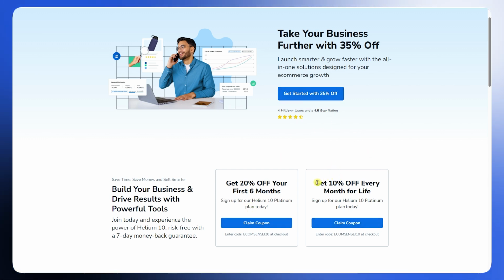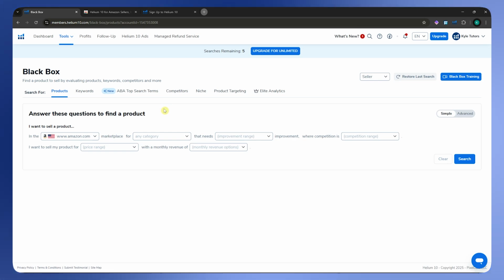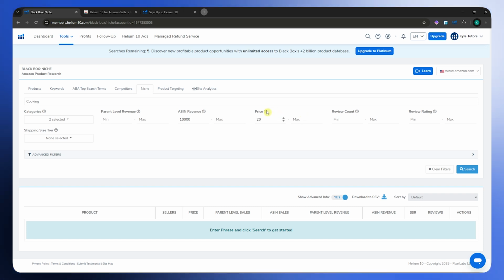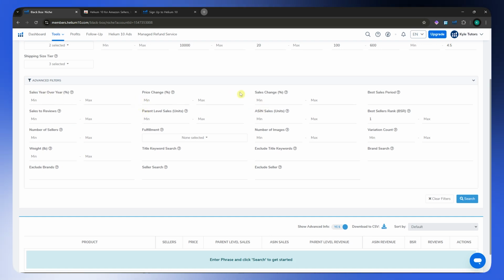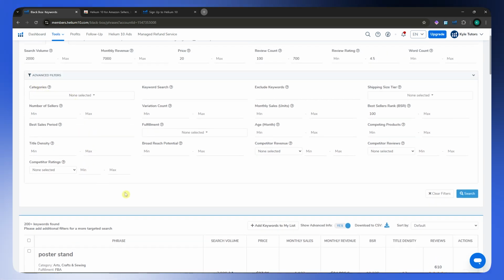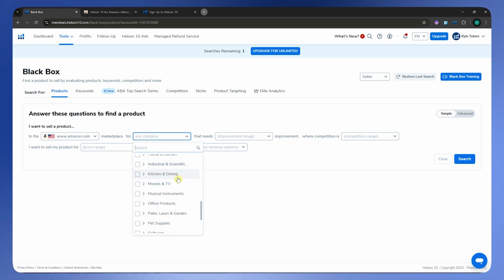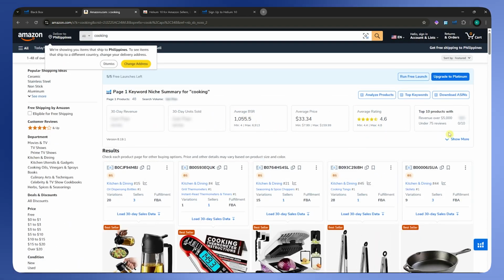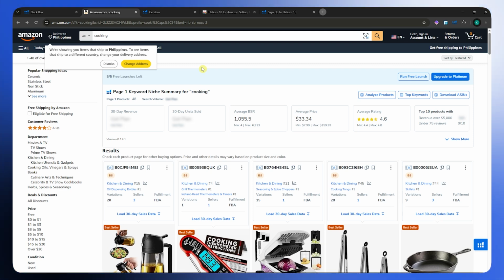Helium 10 Tutorial for Beginners 2025 - How to Use Helium10